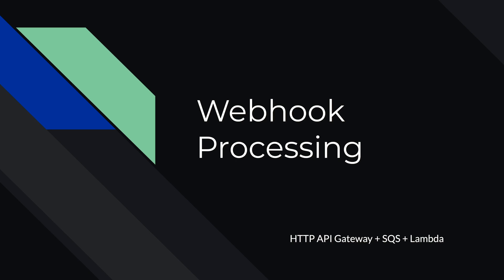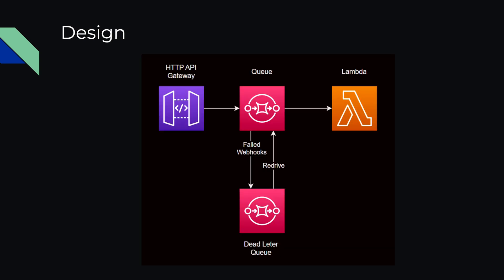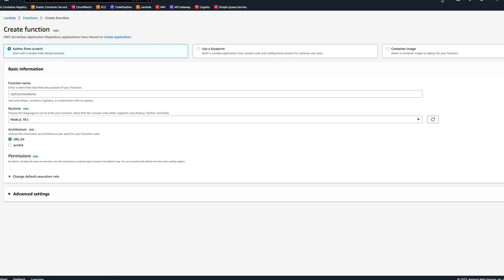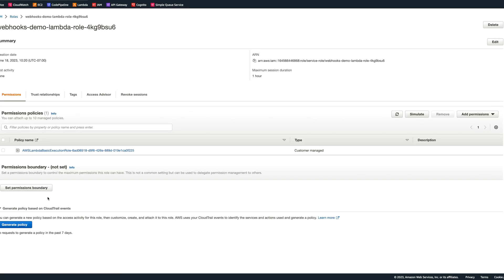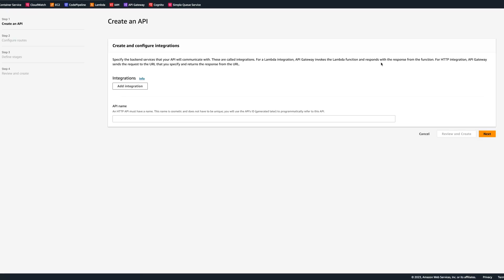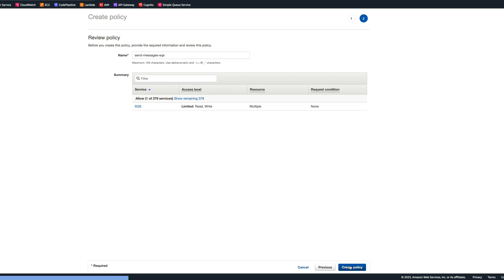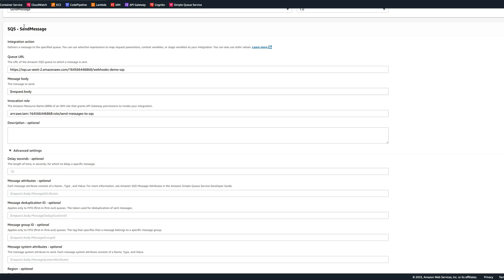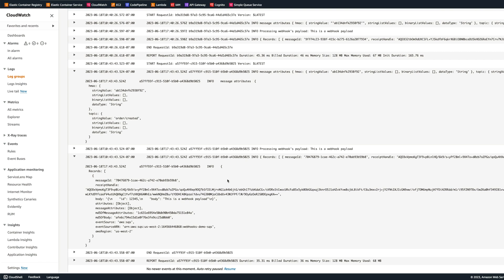Webhooks Processing: HTTP API Gateway + SQS +Lambda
🚀Feel better. Code better. Pro Vitality

In this video we will look at a real world application of HTT API Gateway and Lambda. Together with Simple queue service they can be used to process webhooks.
Receiving and processing webhooks with AWS HTTP API Gateway, SQS, and Lambda provides the following advantages.

- HTTP API Gateway is highly available and can sustain heavy loads.
- SQS temporarily stores webhooks’ data and enables re-tries
- Lambda functions process webhooks’ data and the number of concurrent functions can be adjusted not to overload the upstream